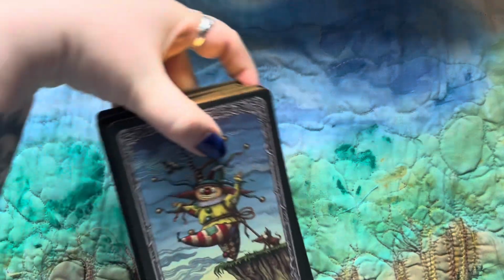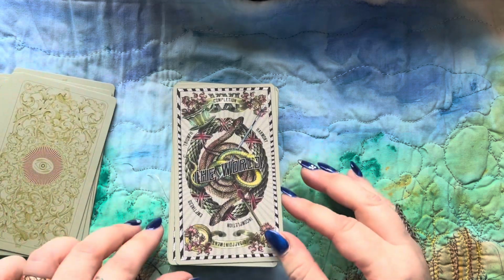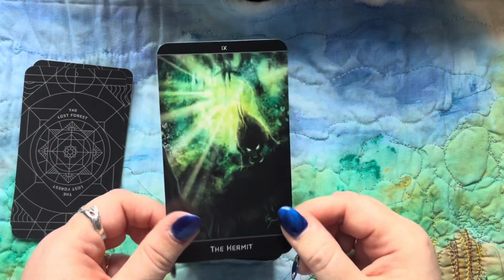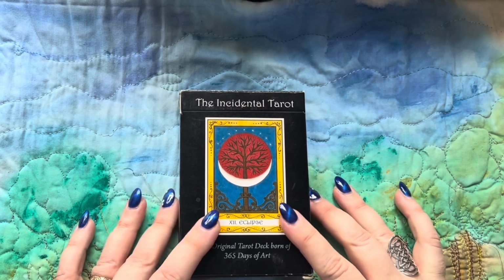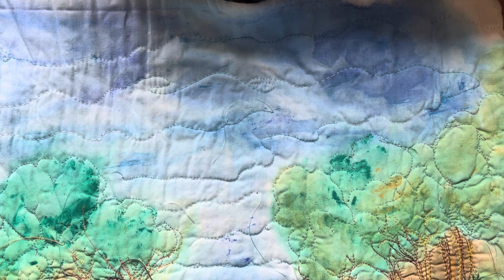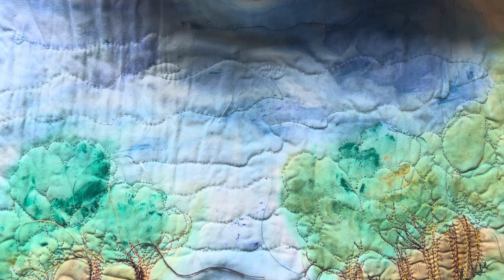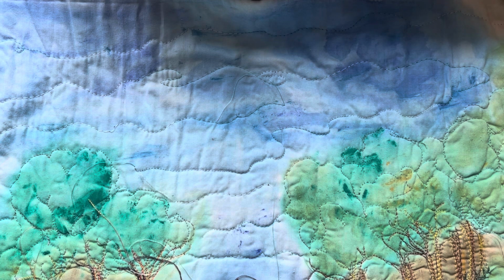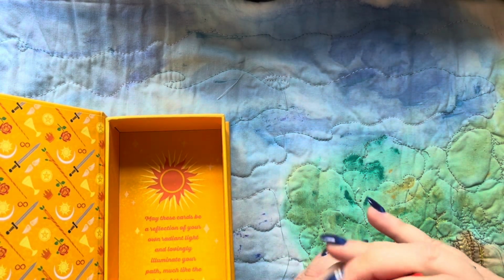MostOverlookedDecks ~ VR to The Hermit’s Cave